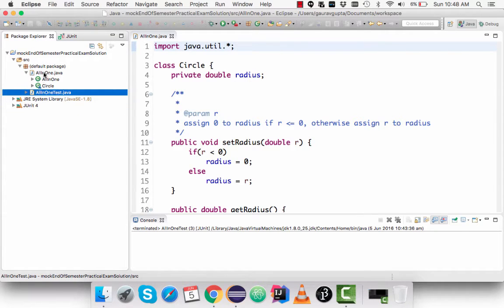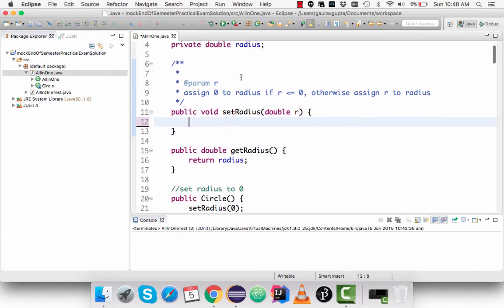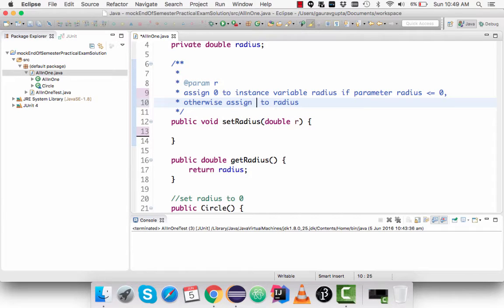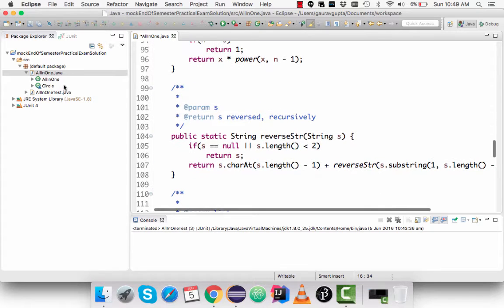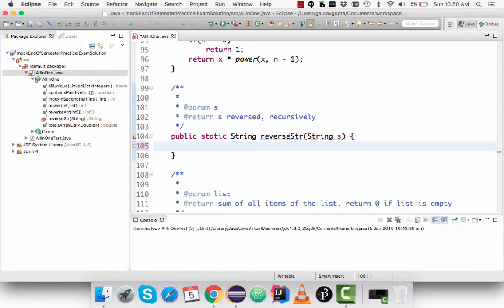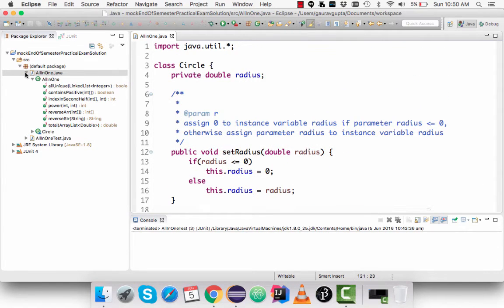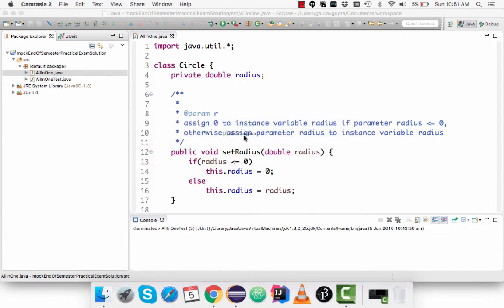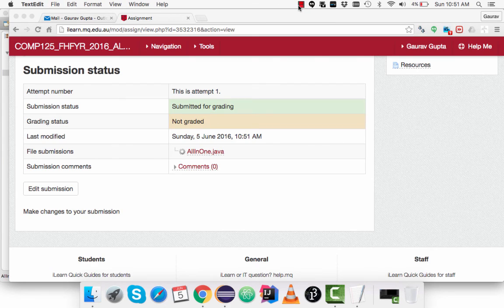final practical exam submission guidelines